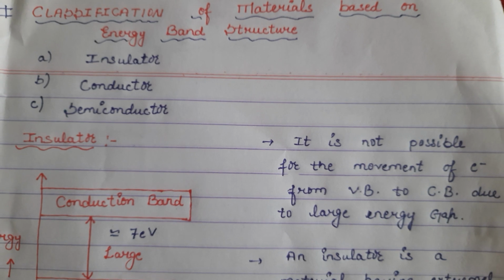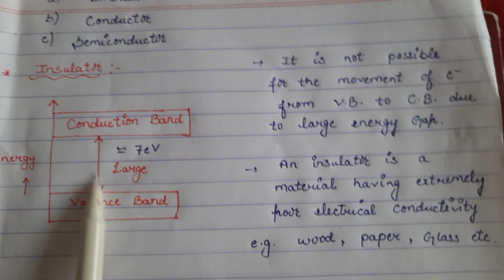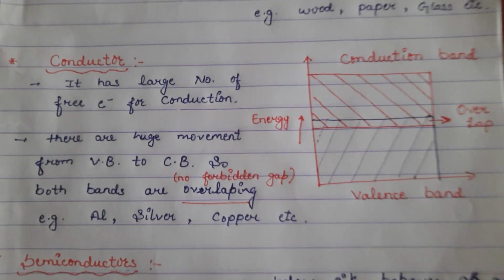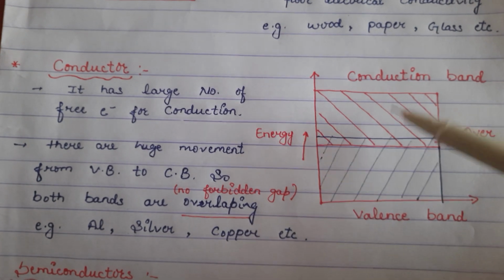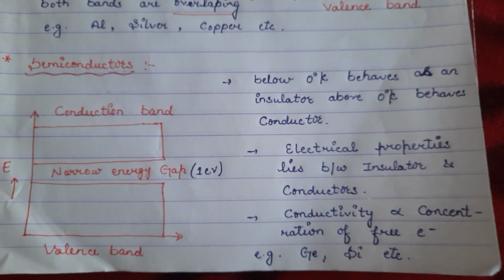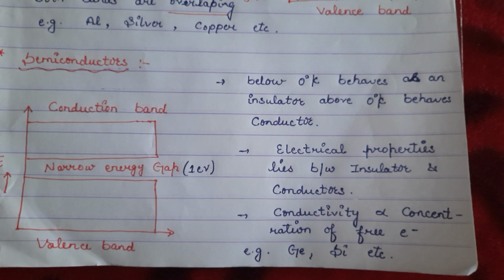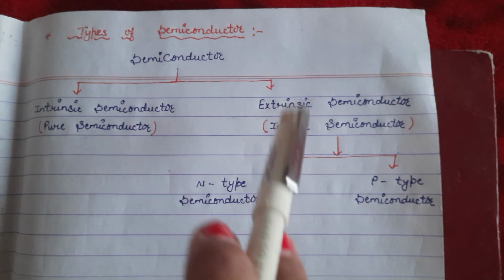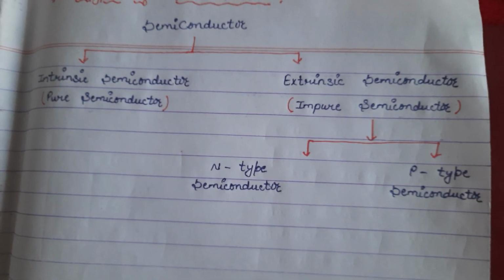electronics energybandSturcture semiconductor insulator conductor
Types of Semiconductor's
Classification of energy band gap